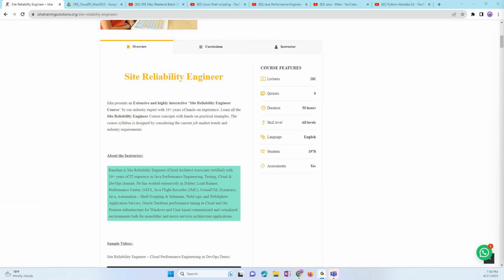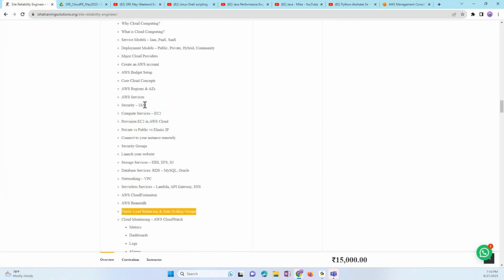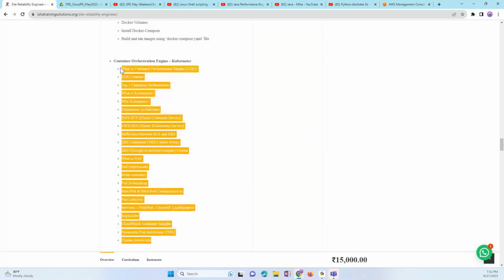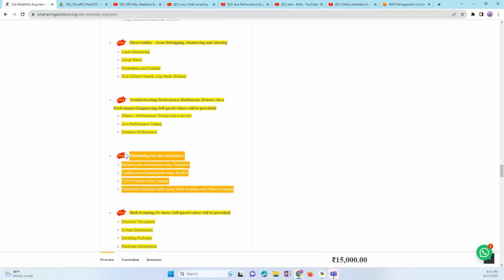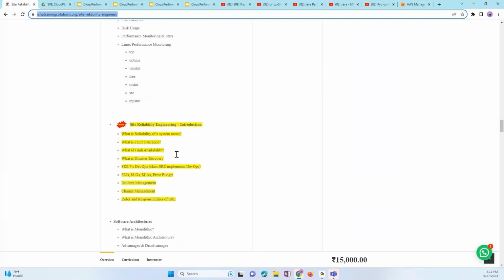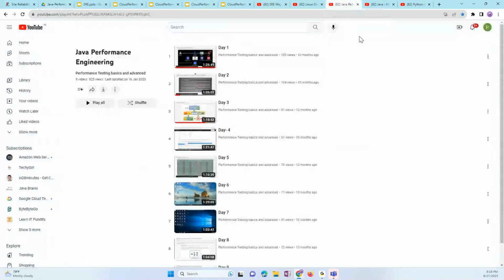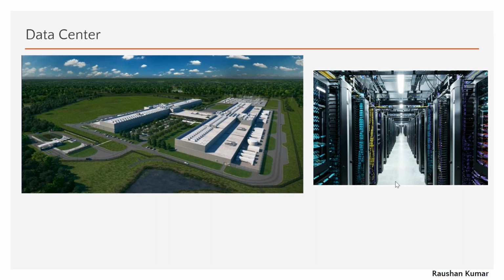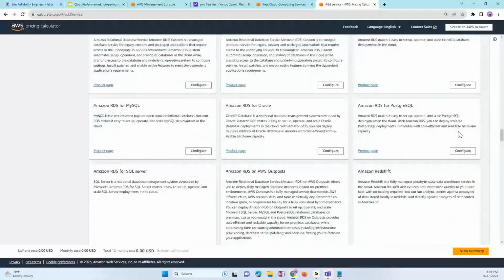Site Reliability Engineer & Cloud Performance Engineering in DevOps Day 1 @ +91-8977922427 to enroll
Site Reliability Engineer & Cloud Performance Engineering in DevOps Day 1 on 27th August 2023.

2) Cloud Performance Engineering in DevOps - Core to Master Level

9) SAPGUI protocol - Performance Testing for SAP applications Using LoadRunner

19)Automated Performance : End user experience , Monitoring and Jenkins Pipeline execution – Crash Course

28)Winning New Performance Testing Clients and Presenting Performance Test Proposals

29)Crash Course On Performance Monitoring – End User Experience of Web and Mobile Apps